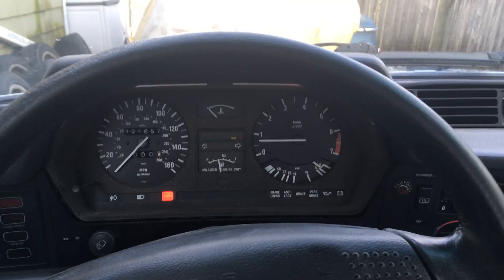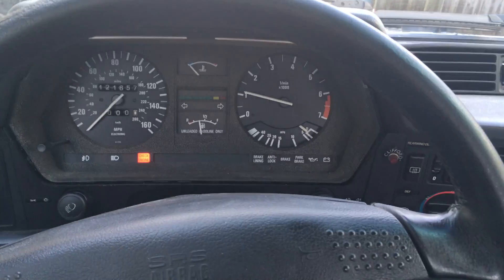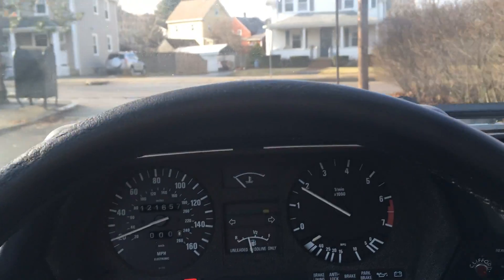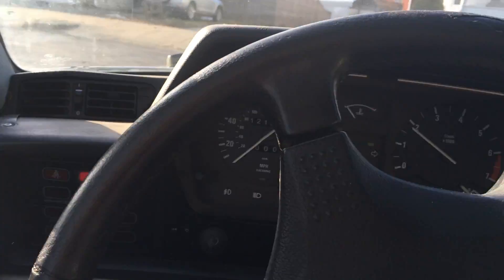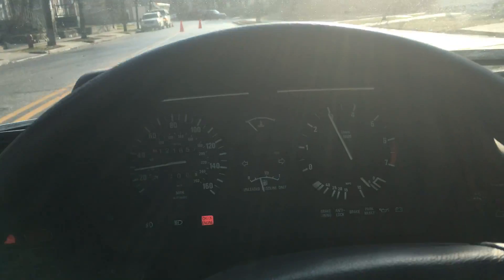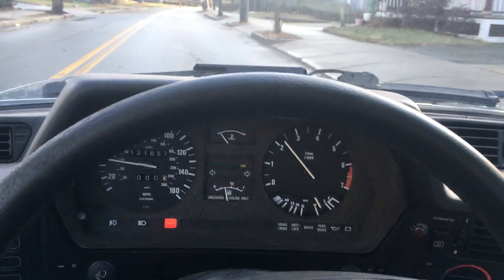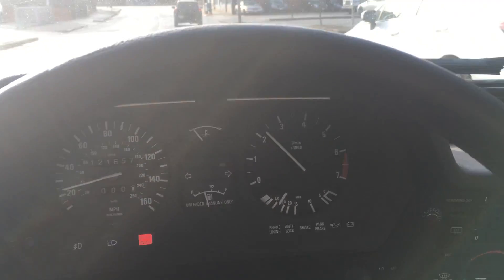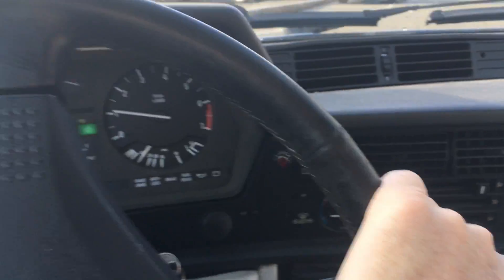Tom's 1988 BMW 635CSi #2 -- Short Drive